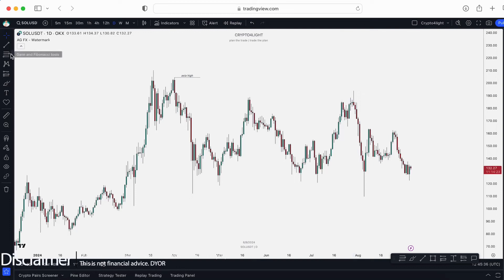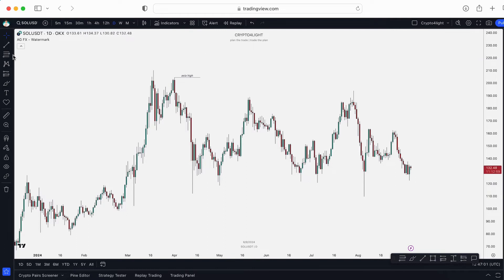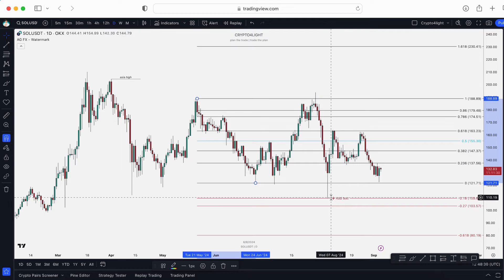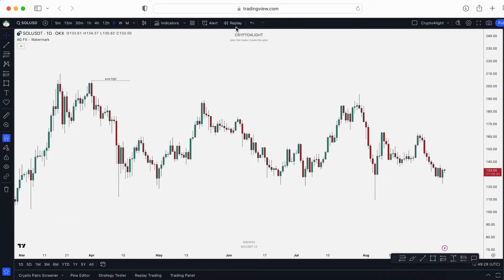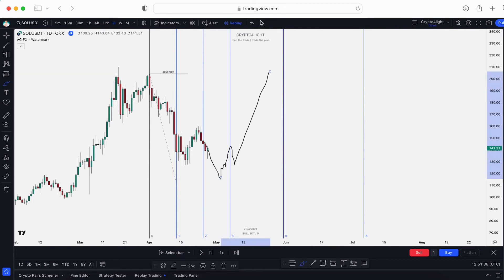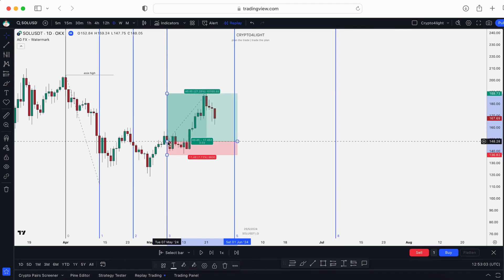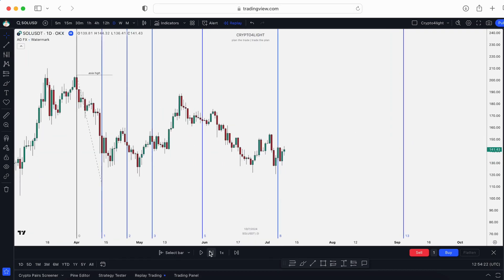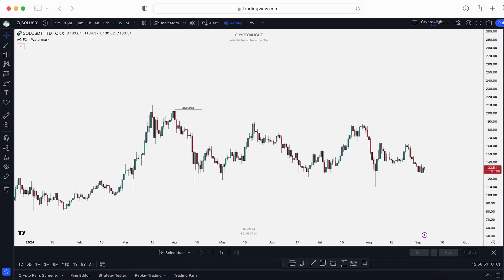How to Use Fibonacci Time Zones to Predict Price Movements?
How to use Fibonacci Time Zone? Predict the day of price movement. Want to forecast when major price moves might happen? In this video, we’ll explain how to use Fibonacci Time Zones to predict price movements, a powerful tool in technical analysis for identifying potential reversal points based on time.

Whether you’re new to trading or experienced, this step-by-step guide will show you how to apply Fibonacci Time Zones effectively in your trading strategy.

🔍 What You'll Learn:

What Fibonacci Time Zones are and how they work
How to apply Fibonacci Time Zones on your trading charts
How to use Fibonacci Time Zones to predict potential price movements
Tips for incorporating Fibonacci Time Zones into your trading strategy
Why Use Fibonacci Time Zones? Fibonacci Time Zones help traders anticipate significant price shifts by identifying key time periods when trends are likely to reverse or accelerate.
📈 Mastering this tool can give you an edge in timing the market with better precision.

📊 Perfect for:

Traders looking to improve their technical analysis
Beginners learning advanced Fibonacci tools
Forex, stock, and crypto traders seeking time-based trading strategies

⏰ Time Stamps ⏰

🔑 Topic keywords: